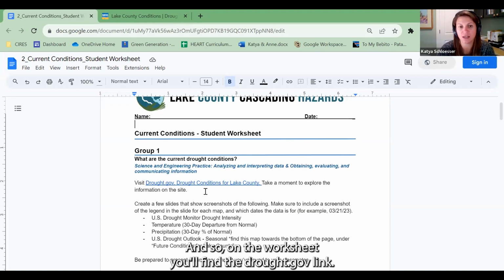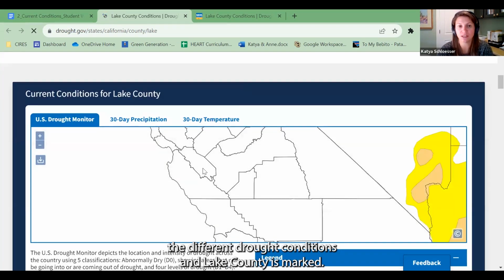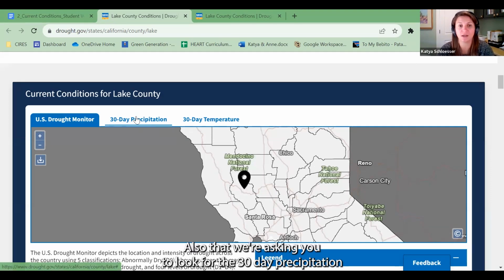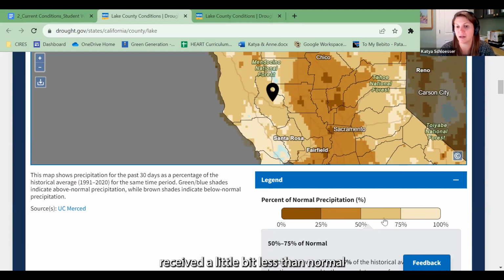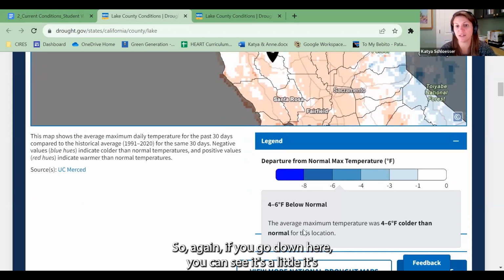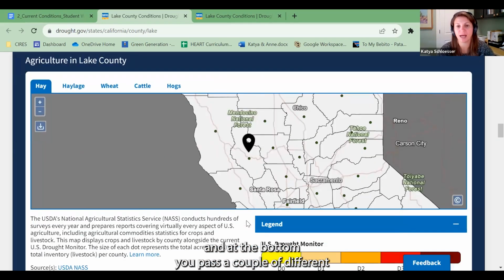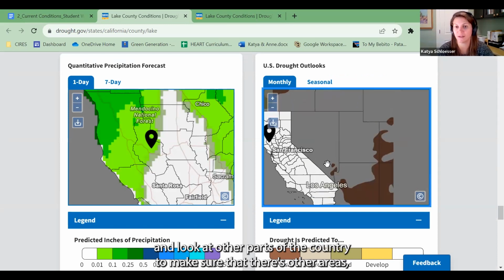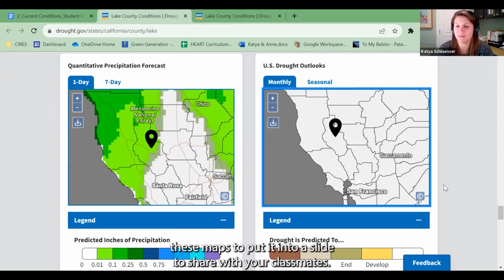Lake County Cascading Hazards Lesson: Group 1: Drought Conditions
This lesson is part of the Lake County Cascading Hazards Curriculum.

This material is based upon work supported by the National Science Foundation under Grant No. CMMI-1951636 and the United States Department of Agriculture (USDA), the National Institute of Food and Agriculture (NIFA) under Grant No. 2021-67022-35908.